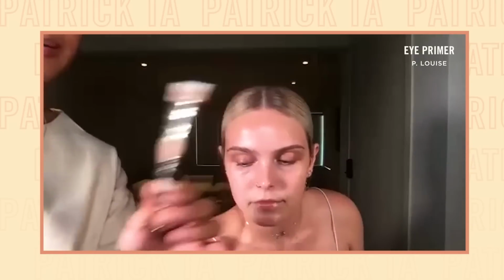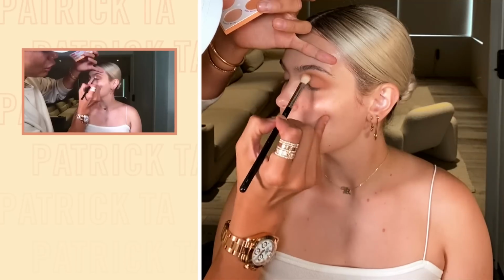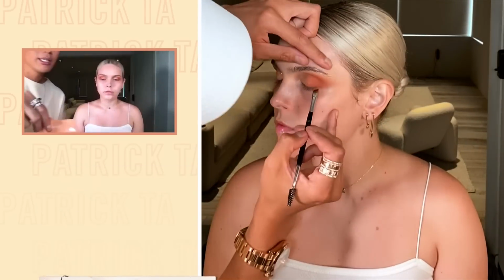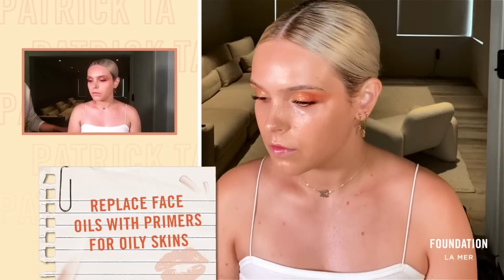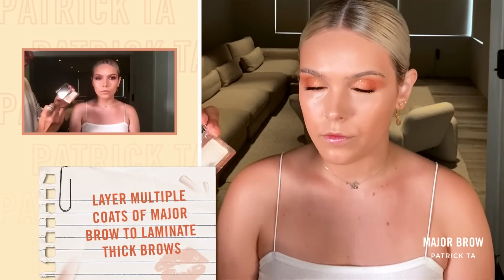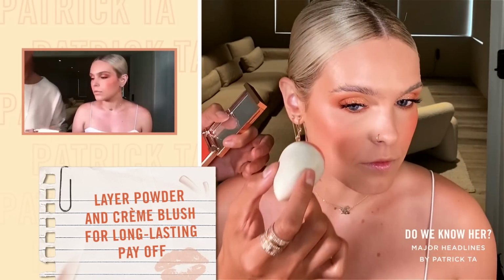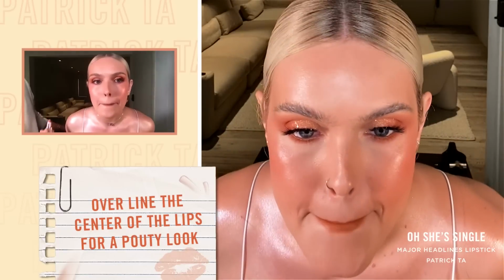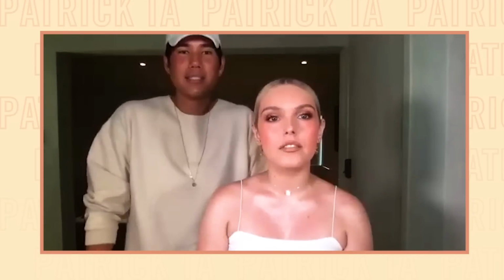Colourpop Masterclass ft. PATRICK TA✨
We hosted a masterclass with the Glow King himself Patrick Ta🌟🌟We know not everyone could make it so we are bringing you the top tips and tricks from the class here!! Make sure you are following us on Instagram, Twitter, and Facebook for a chance to win a spot to our next Masterclass!

Beauty That Doesn't Break The Bank | ColourPop Cosmetics founded in 2014, we pride ourselves on being wallet friendly and bunny approved.